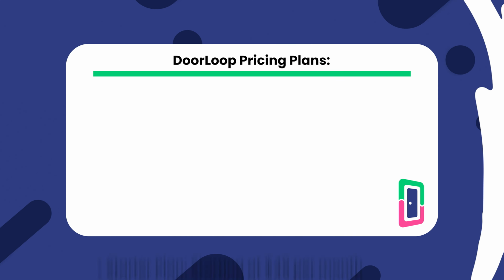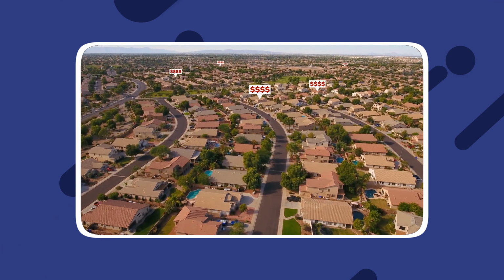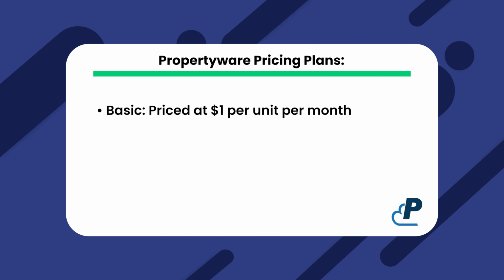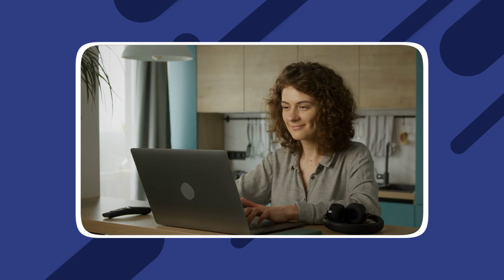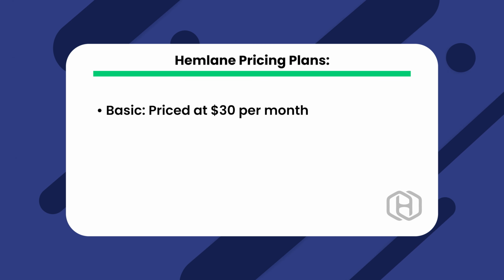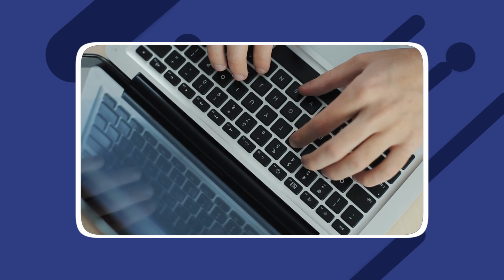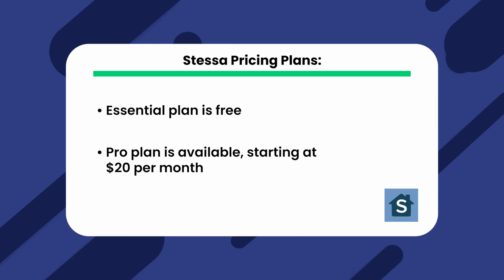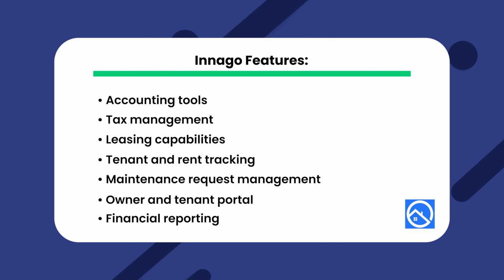Best Appfolio Alternatives for Landlords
Welcome back!